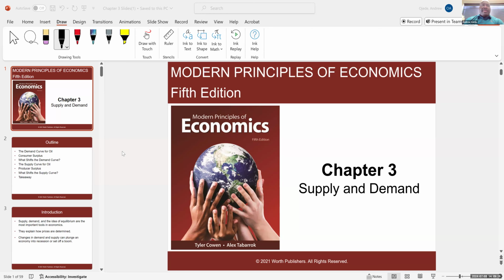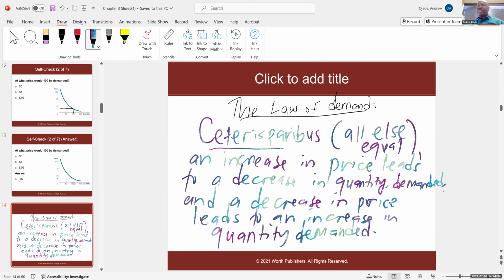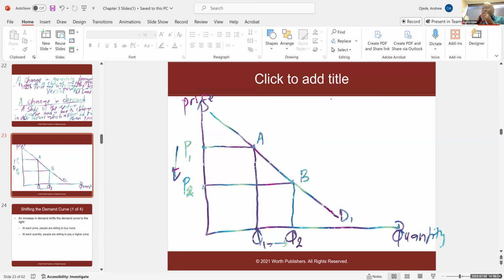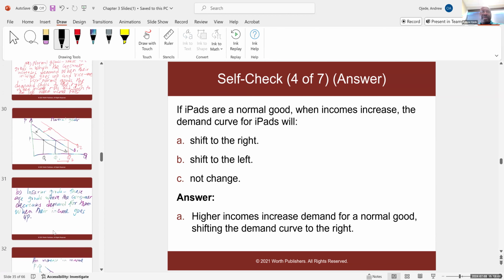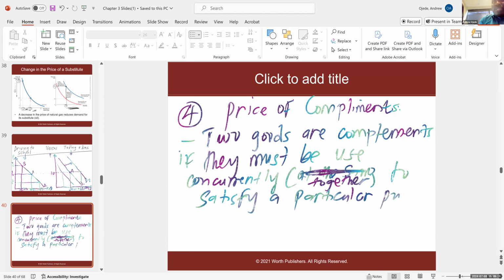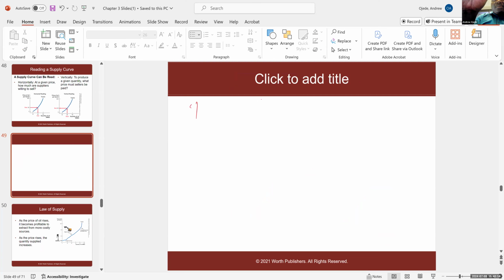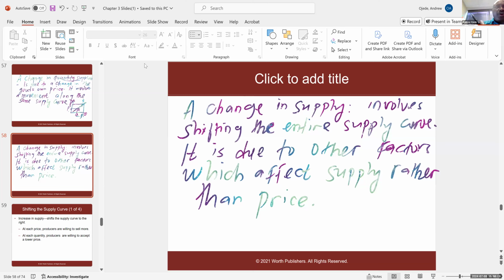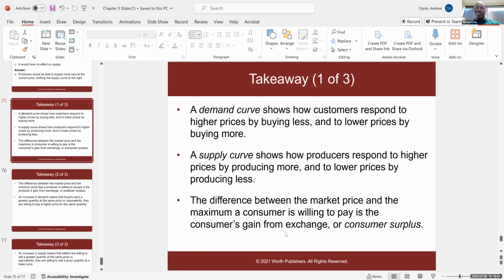Chapter 3 lecture recording